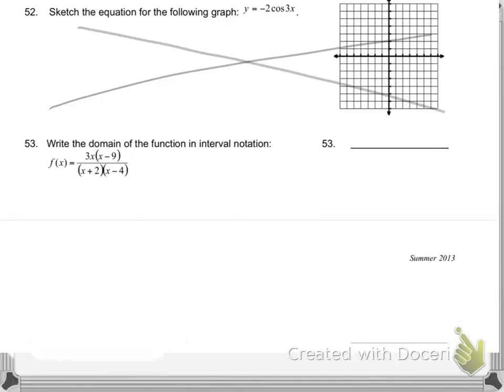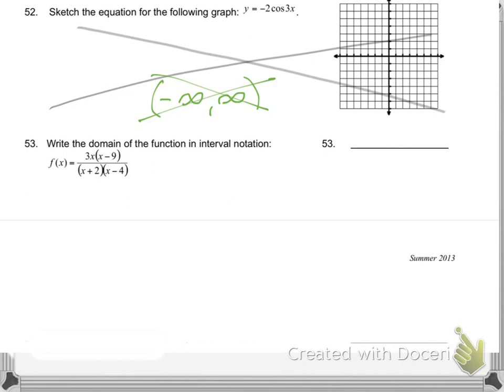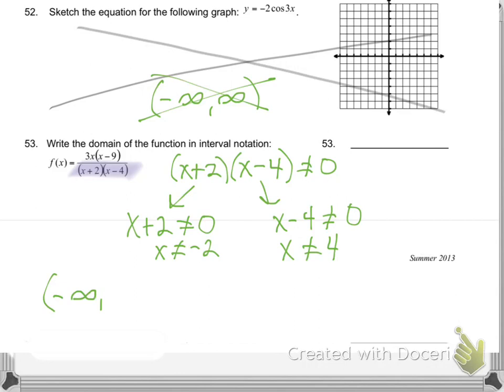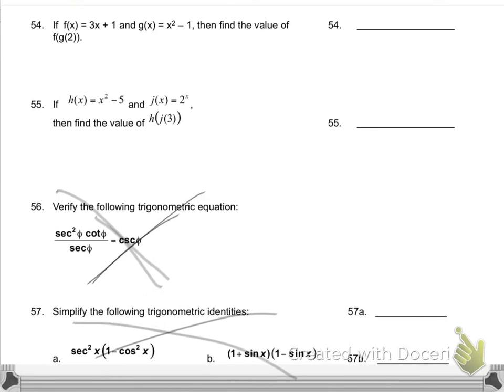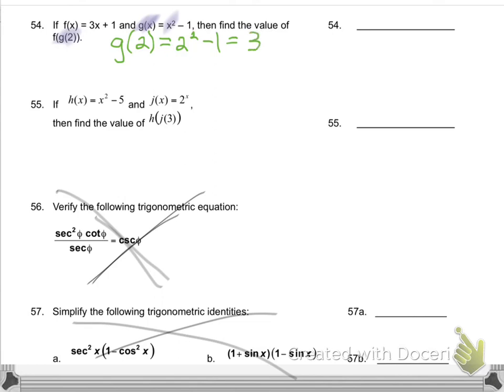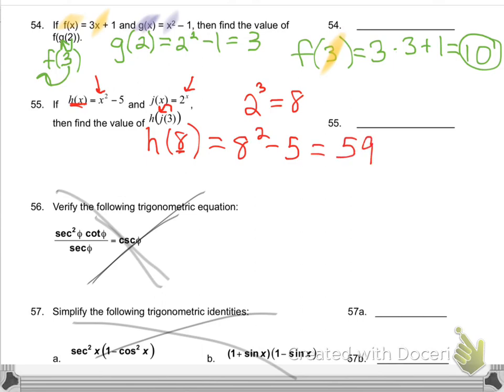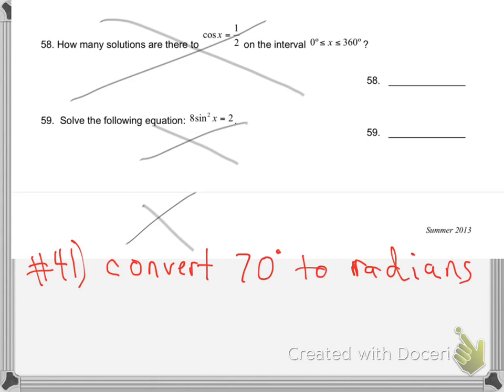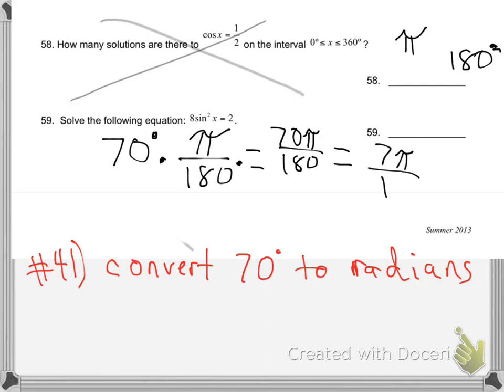DUNN Precalc final exam review part 8